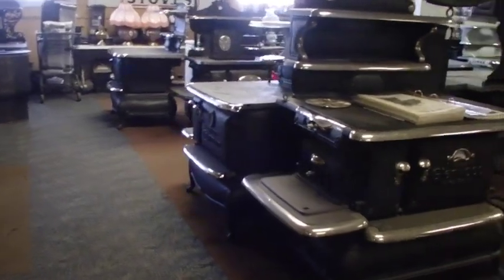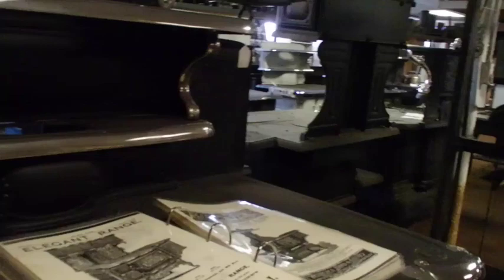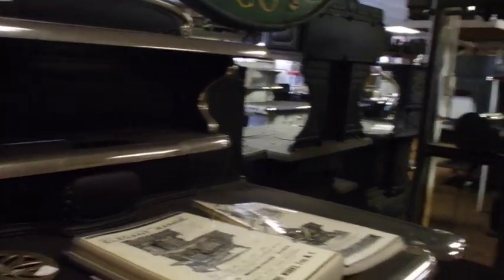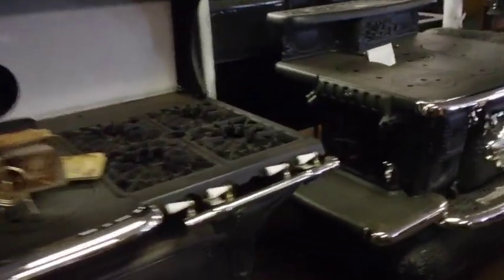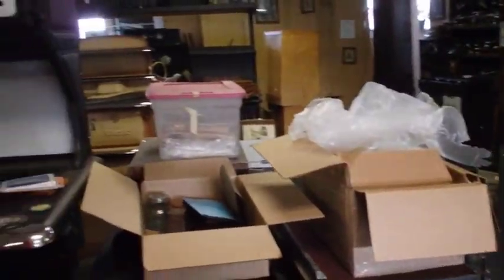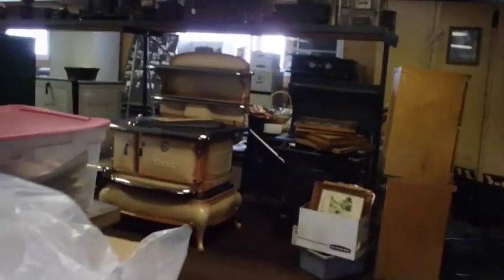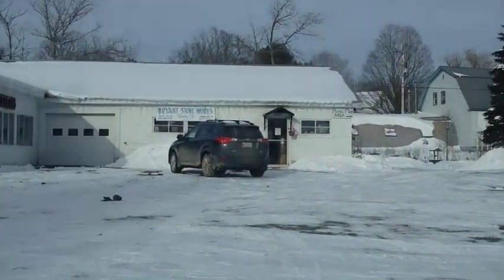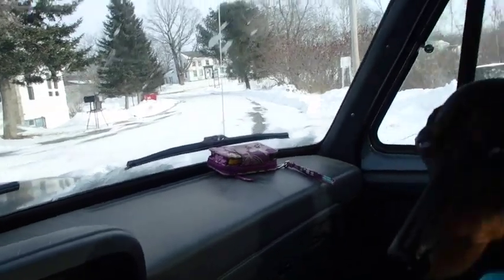Loading Our New 1898 Parlor Stove